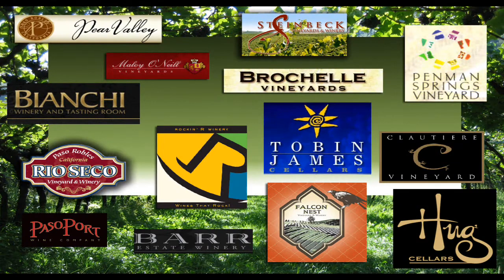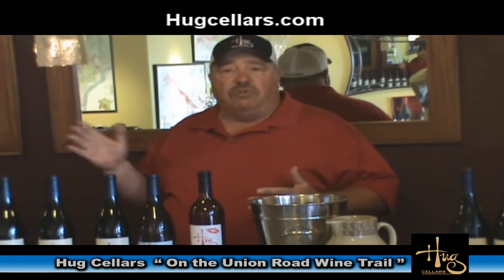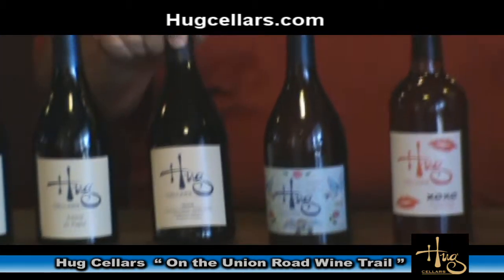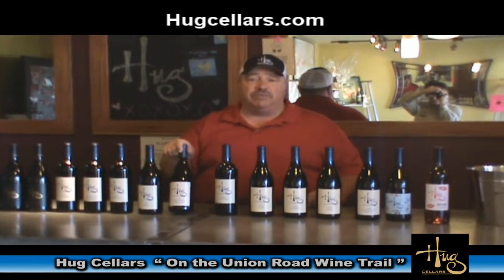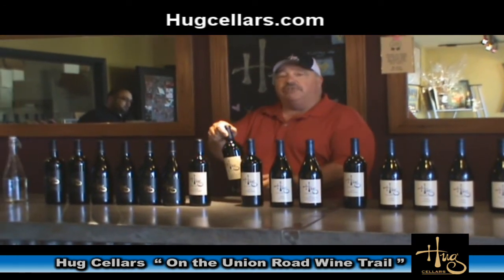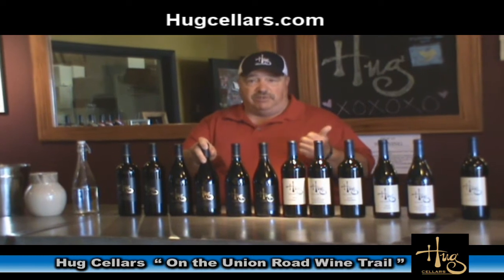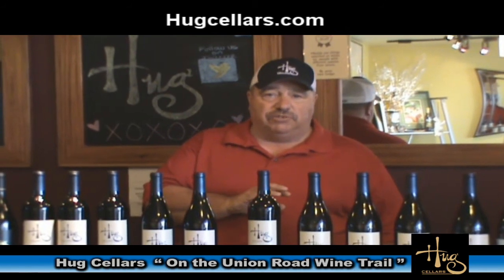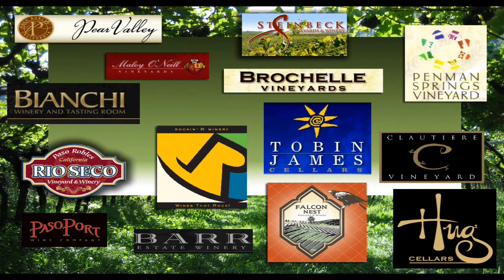Paso Robles Winery off the 101 and Hwy 46 Hug Cellars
Is now in Paso Robles it is the first winery off the 101 going eastbound on the 46 on the Union Road Wine Trail . "In the year 2000, both of us decided to make a full-time commitment to Hug Cellars and to our future as proprietors of a small, family-owned winery. Since that time, we have devoted ourselves and our resources entirely to this soulful endeavor. We've never looked back, even though punch-downs at 3:00 AM can get tiresome.
We love to make wine, surrounded by the scent of the fruit and the earth. 16 years have passed since our first harvest. We would like to share our family's passion and art with you. Discover for yourselves the flavors we've learned to coax from the fruit of the vines.
We now invite you to join us on our journey. We're so fortunate to have discovered a deep love for wine and nature, and we invite you to share that discovery with us."